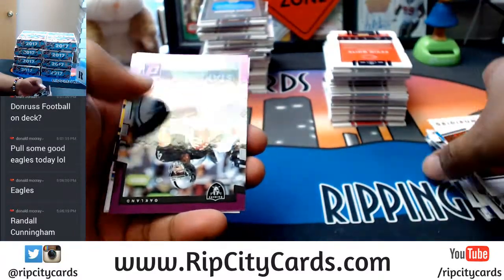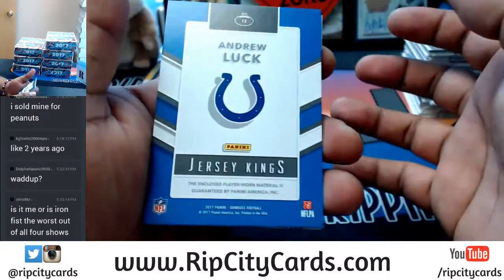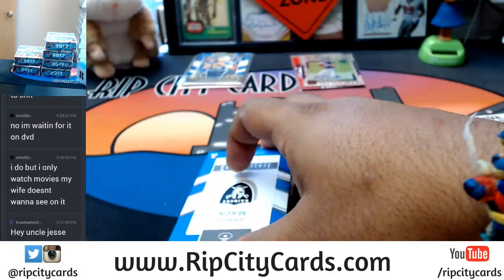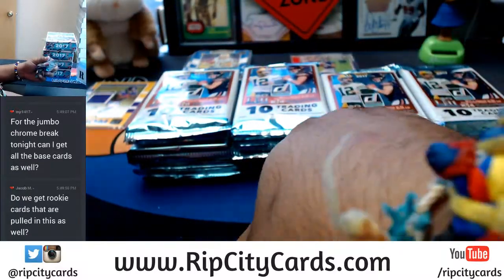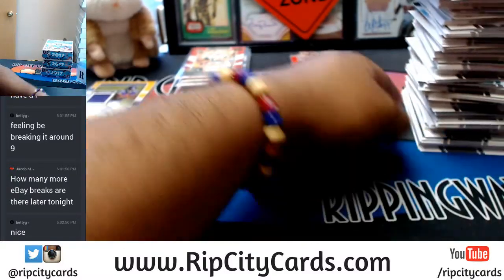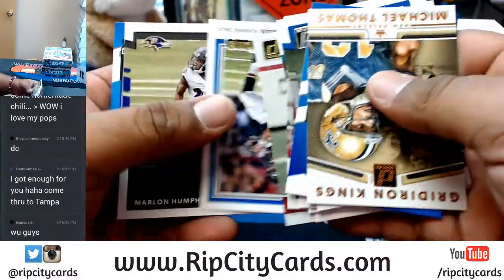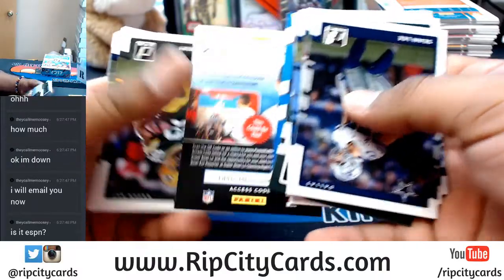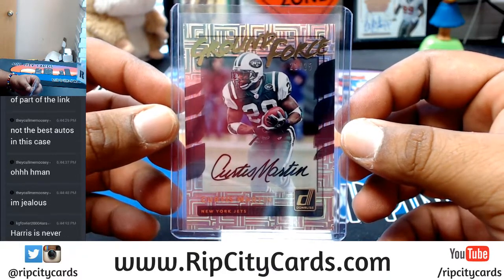2017 Donruss Football Half Case #3 EBAY